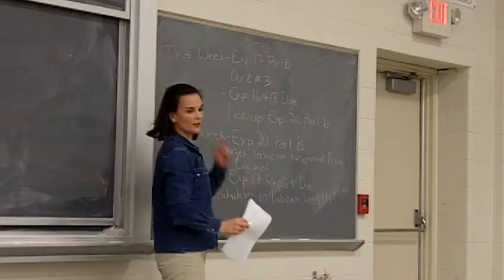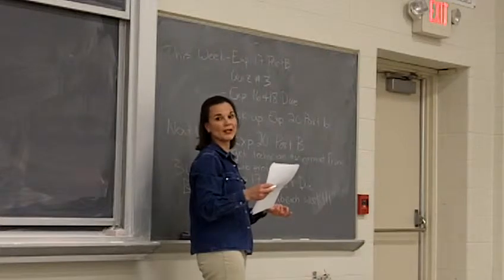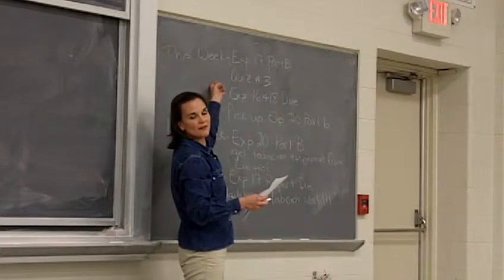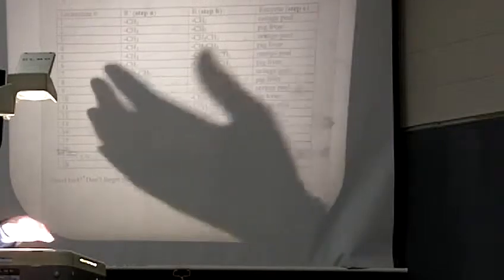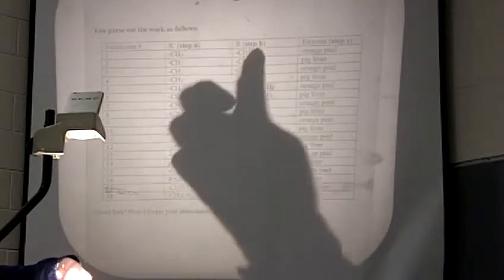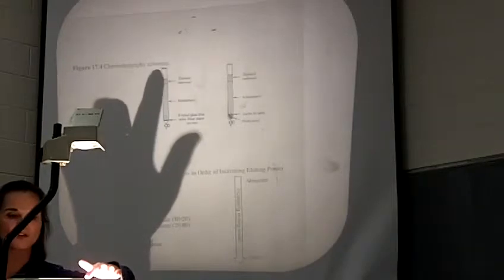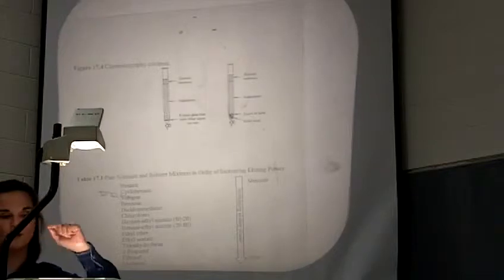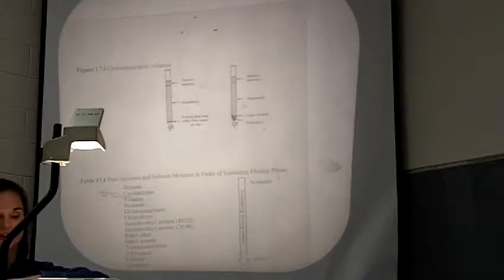Exp. 17 Part B Prelab Lecture 1-27-14